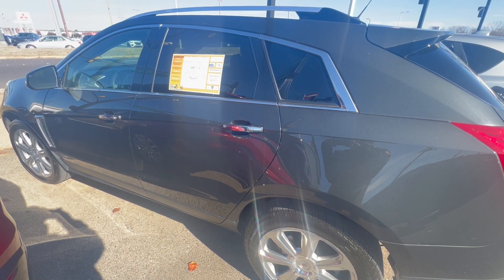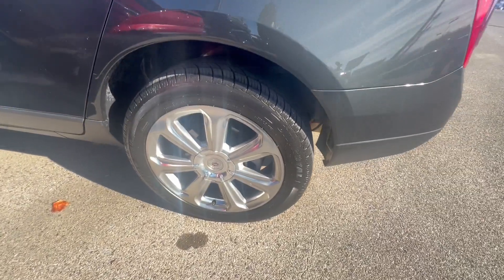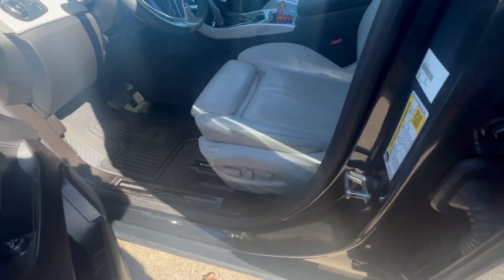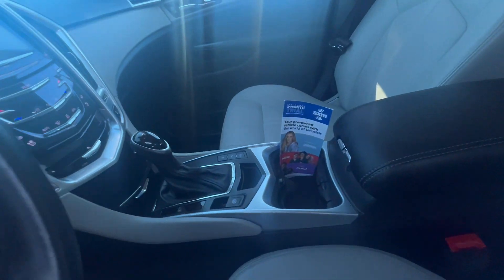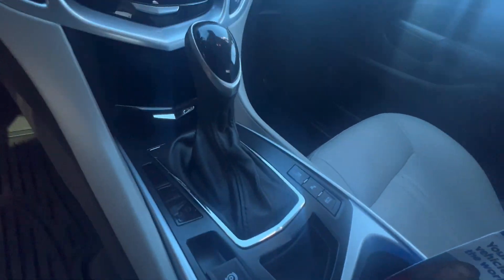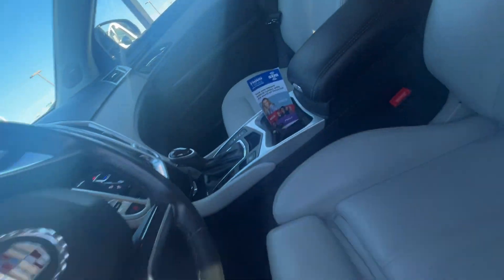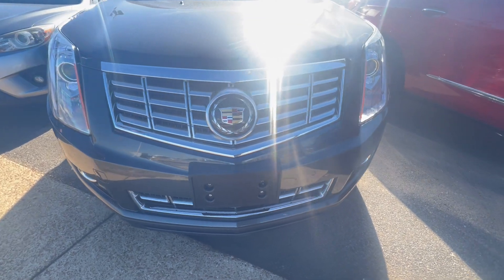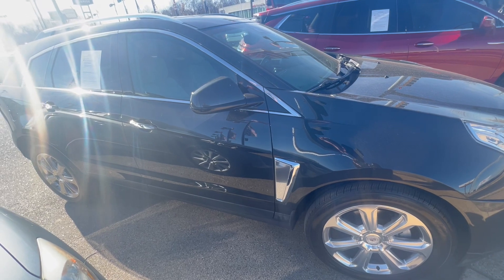2016 Cadillac SRX Premium